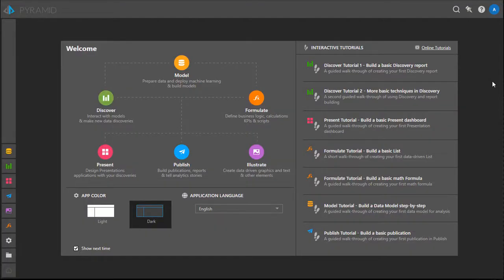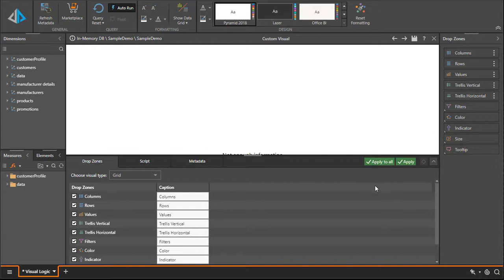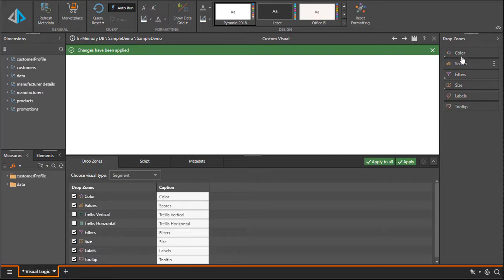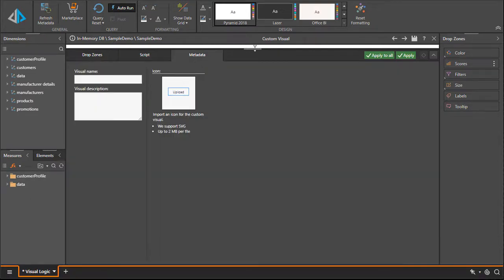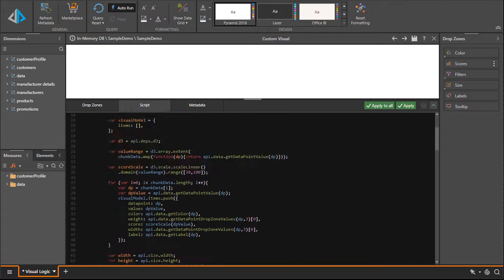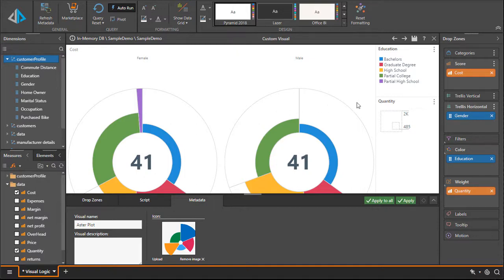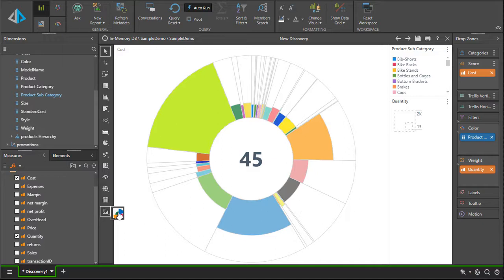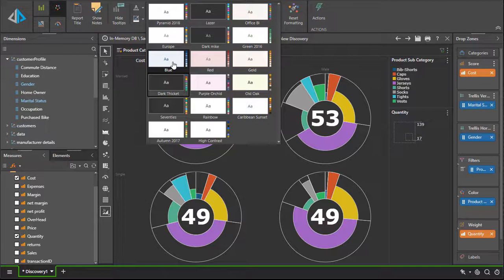Custom Visuals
Building custom visualizations in Pyramid